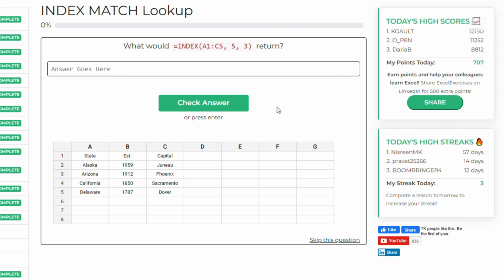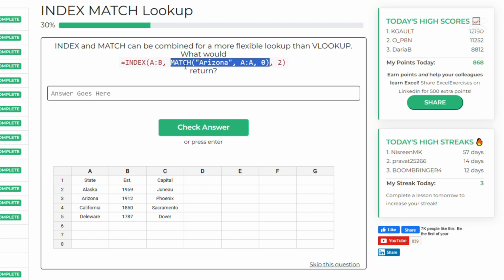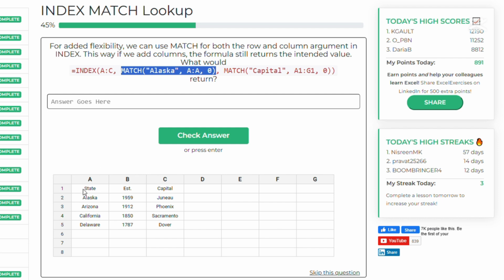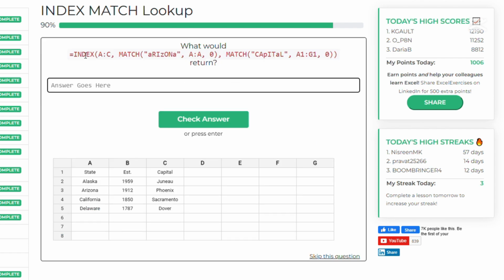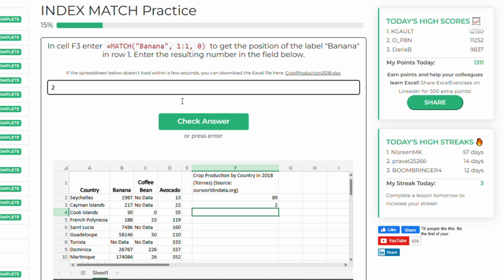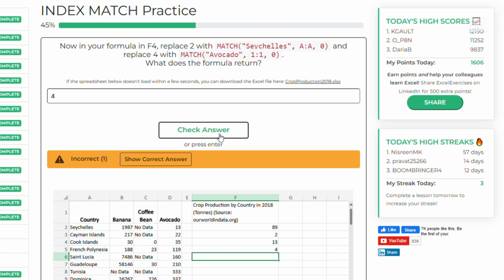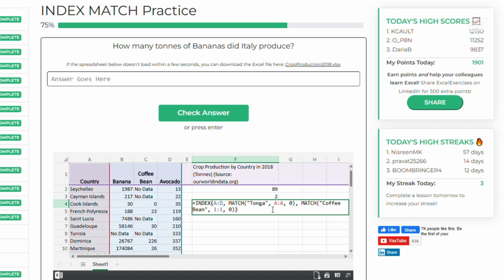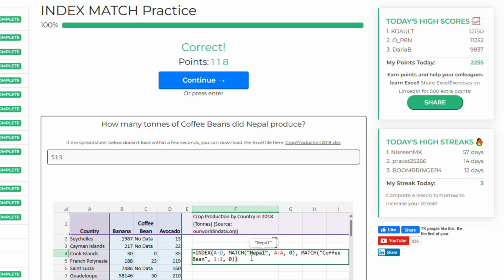Index() + Match() Lookup and Practices (Intermediate)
This video is a comprehensive guide to mastering the powerful combination of the Excel INDEX() and MATCH() functions for advanced data lookups. We'll cover various practical examples and scenarios to help you confidently use this dynamic duo for your data analysis needs.

In this video, you'll learn:

The fundamentals of INDEX() and MATCH(): Understand the individual functions and how they work together to perform complex lookups.
Real-world examples: Explore practical applications of INDEX() MATCH() in different scenarios, such as:
Multi-column lookups: Retrieve data from any column in a table based on a specific criteria.
Dynamic lookups: Create flexible formulas that adapt to changing data ranges.
Two-way lookups: Perform lookups based on multiple criteria.
Tips and tricks: Discover advanced techniques and best practices for efficient INDEX() MATCH() usage.
Troubleshooting common errors: Learn how to identify and resolve common issues when using INDEX() MATCH().
Whether you're an intermediate or advanced Excel user, this video will provide you with valuable insights and practical skills to significantly enhance your data analysis capabilities.

Watch now and become an Excel INDEX() MATCH() expert!